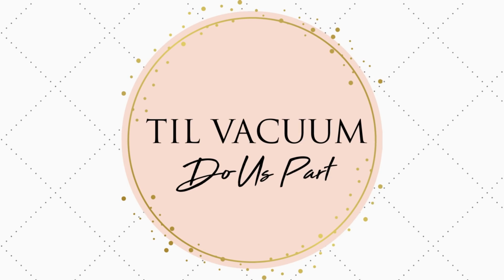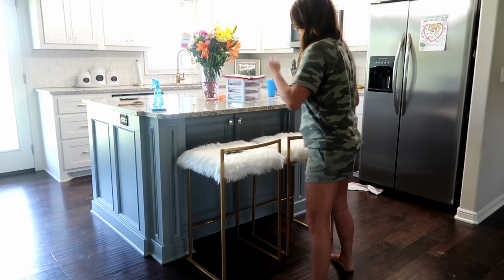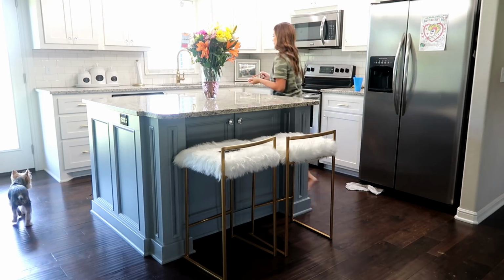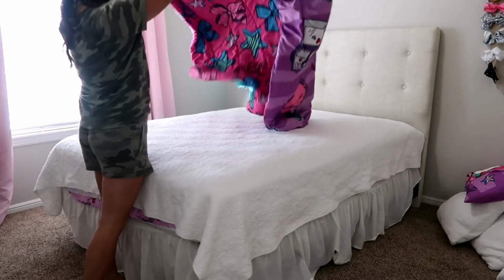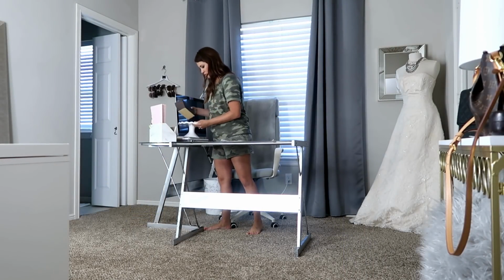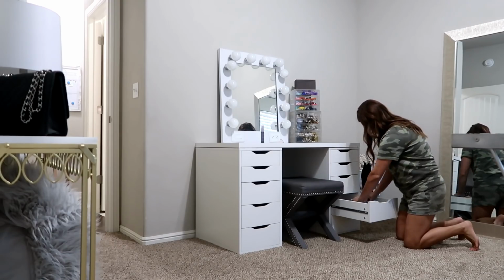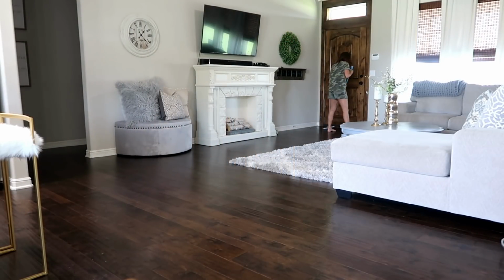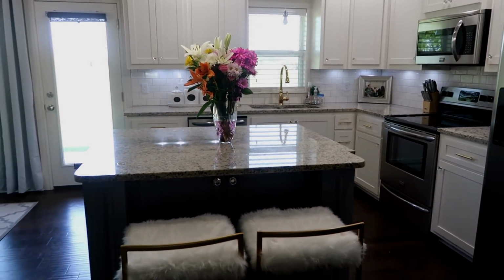MESSY HOUSE | CLEAN WITH ME | CLEANING MOTIVATION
Welcome back to my Messy house, clean with me, cleaning motivation video. I really hope you enjoy watching!!

1. Believing in you
2. Forgetting this
3. Baby without you
4. Gloria Please
5. Without Love
6.You are the solution